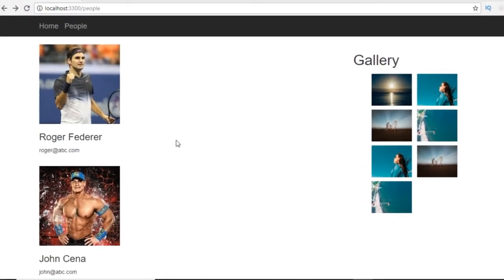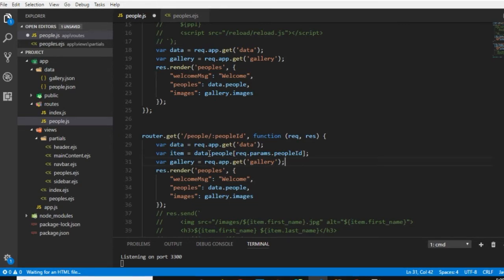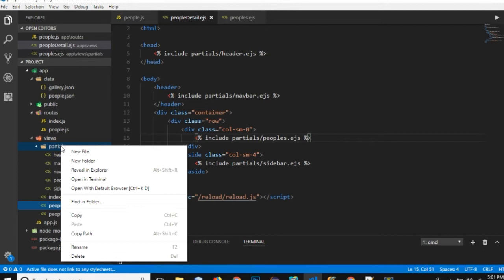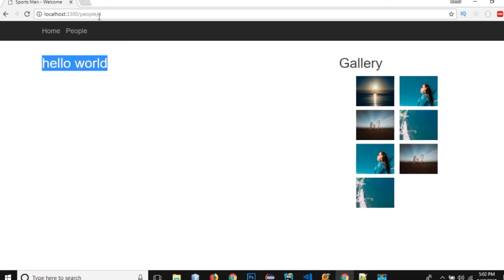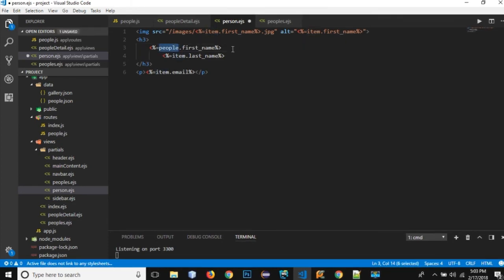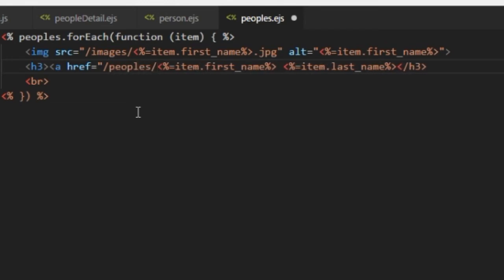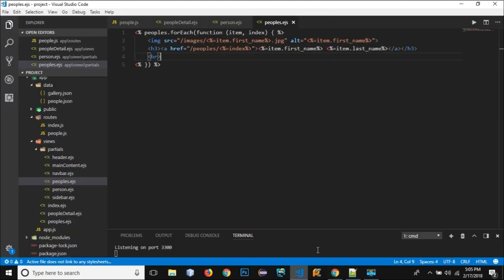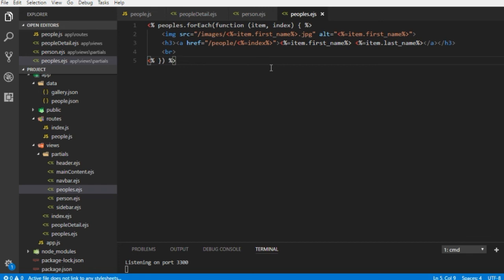Nodejs and Expressjs [A Developer's Guide] - detail page #9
Build website with nodejs and express. How to create detail page for all people and navigate it through click event.

Installation / Setup in Expressjs
Automating the flow in Expressjs
Http Requests in Expressjs
Routes and Modules in Expressjs
Static Locations in Expressjs
Templates / Partials in Expressjs
APIs in Expressjs

Nodejs and ExpressJs Book: